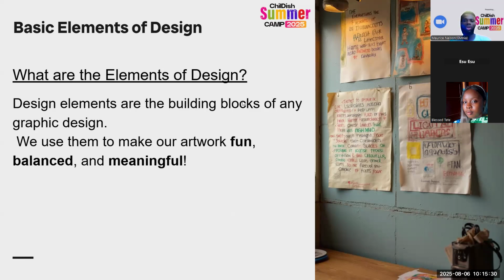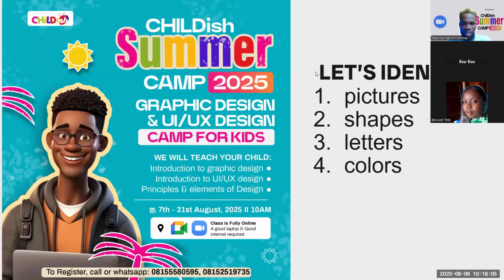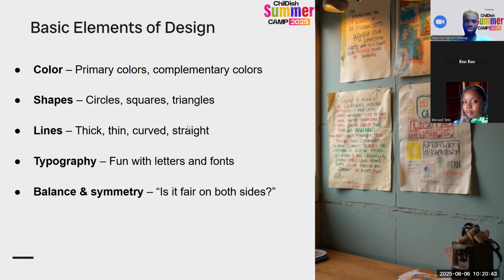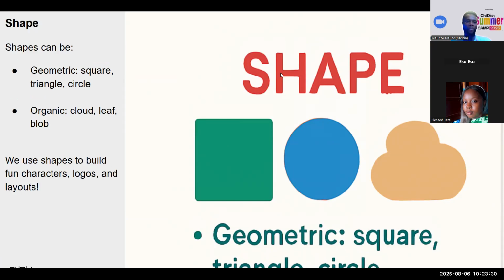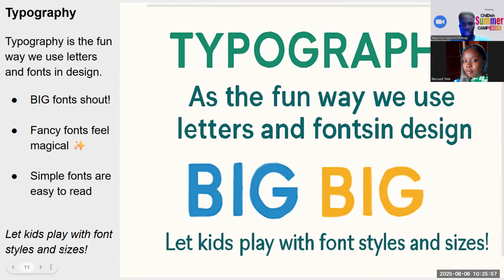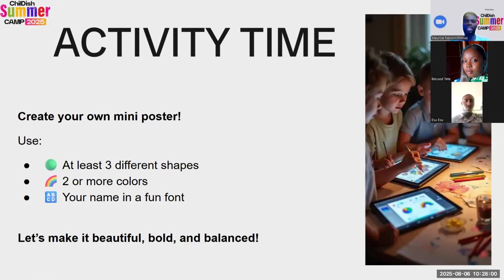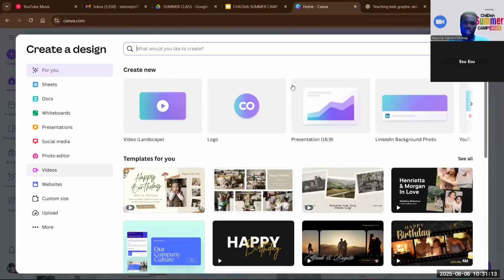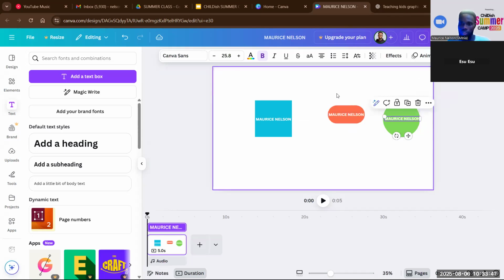Elements of Graphic Design for Kids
How kids can understand the elements of design with Maurice Nelson @CHILDISH SUMMER CAMP 2025.

🎨 Welcome to the World of Design! | Graphic Design for Kids ✏️🧒

Are you ready to get creative? In this fun and colorful video, we’re diving into the Elements of Design — the basic building blocks of every great artwork and graphic project!

👀 What You’ll Learn:
✅ What are the elements of design?
✅ Why colors matter – and how to use them like a pro!
✅ Shapes: geometric vs. organic
✅ Lines that move, twist, and guide the eye
✅ Typography – playing with fonts and letters
✅ Balance & white space – making your design clean and beautiful

Parents and teachers introducing graphic design

Young artists and creative learners

Homeschoolers and classroom fun

🎨 Activity Included!
Watch till the end and join us in a hands-on design challenge to create your very own poster using shapes, colors, and text.

🖍️ Tools you can use:
Paper, crayons, colored pencils — or free design apps like Canva, Tux Paint, or Google Drawings!